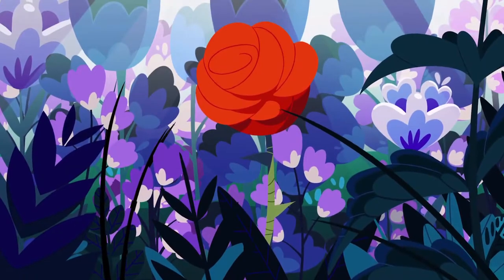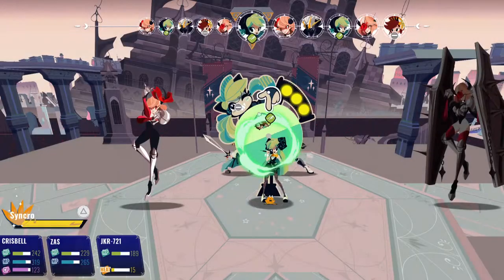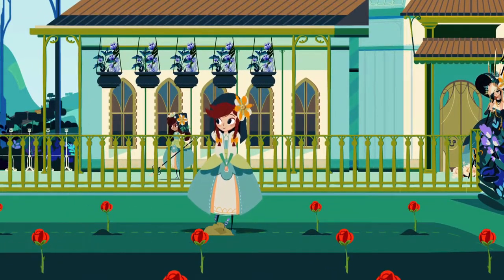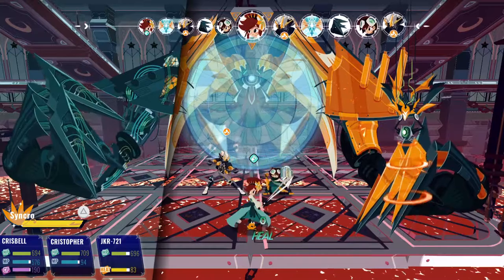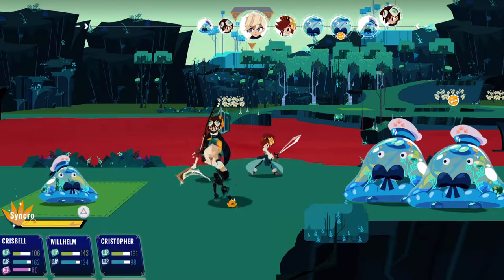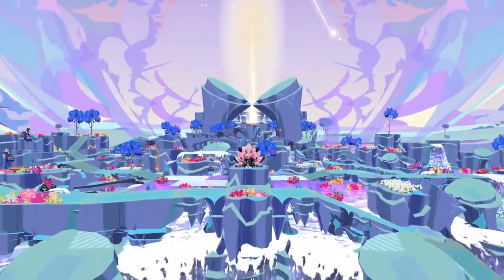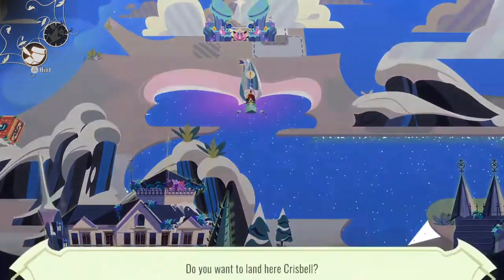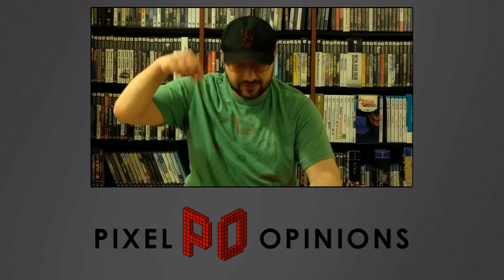Cris Tales Review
Developed by Dreams Uncorporated, SYCK
Published by Modus Games
Available on: PC, PS4, PS5, Switch, Xbox One, Xbox Series S/X

Review written by Ian Voegtle